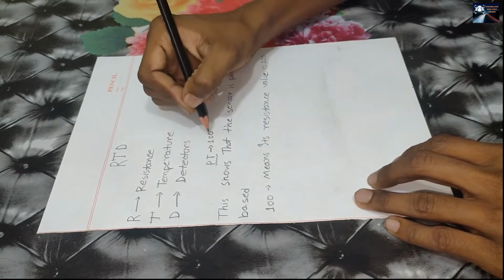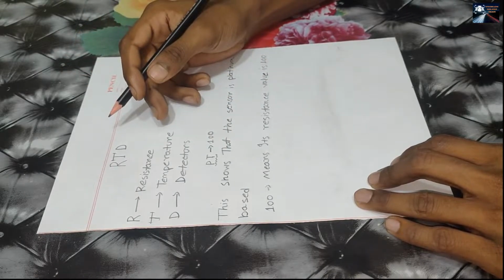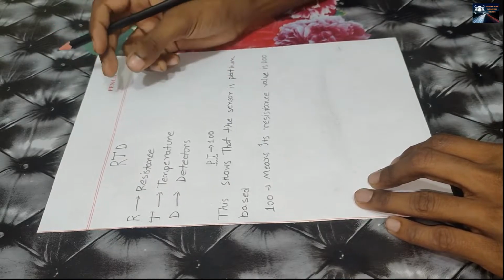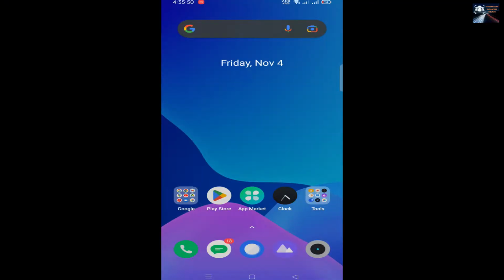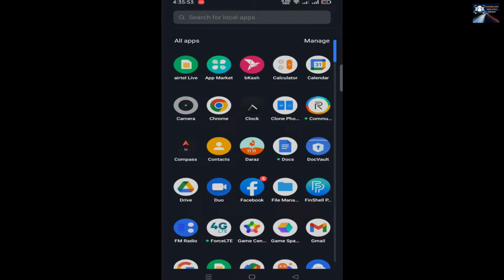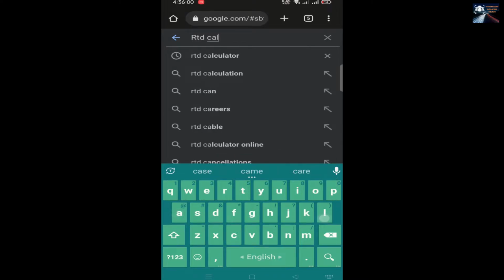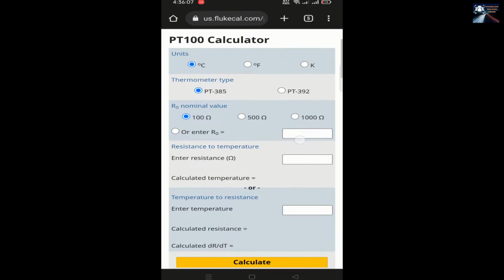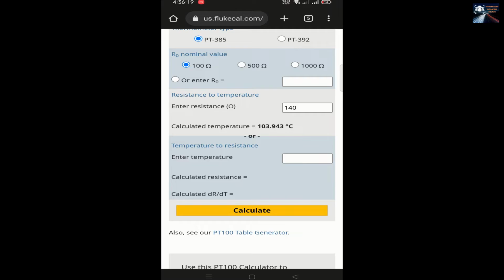What is pt100. Why is RTD called Pt100? PT100 temperature range. How the PT 100 sensor works.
In today's video we have discussed how pt100 sensors work and how to measure temperature through it and also how to use the Rtd calculator so watch the full video it will help you inshallah.

A PT100 is a Platinum RTD (Resistance Temperature Detector) with a resistance of 100Ω at 0°C which changes with temperature. It is suitable for applications in the temperature range of -200°C to 850°C but is more commonly used in the range -50°C to +250°C.